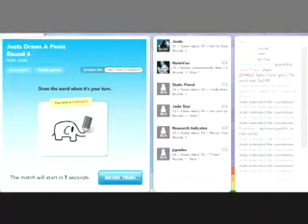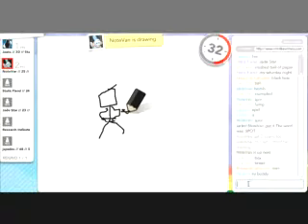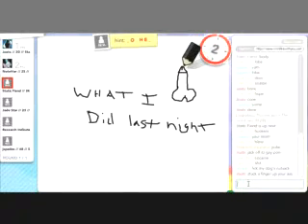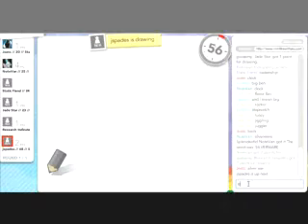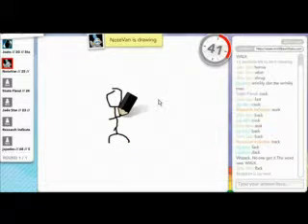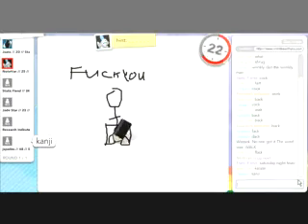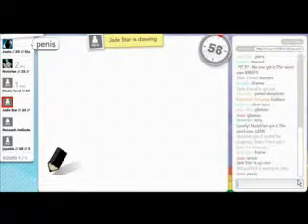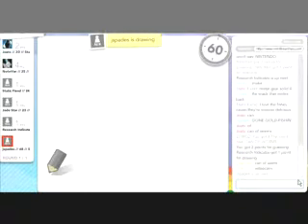Switch Hitter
Joats and friends draw their things.